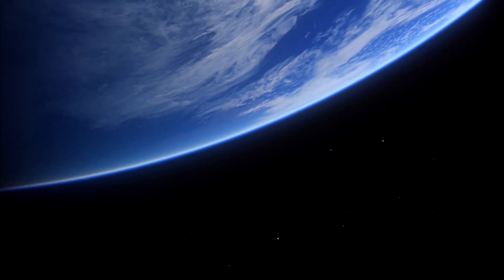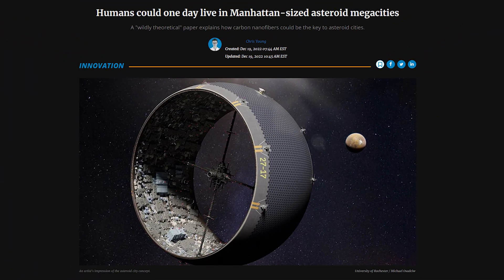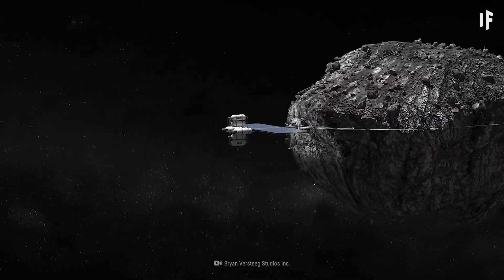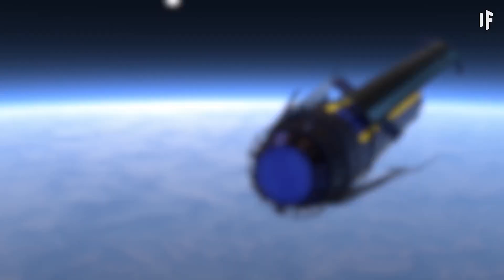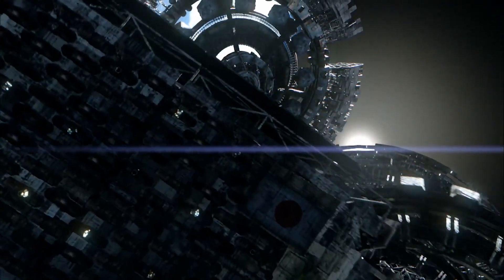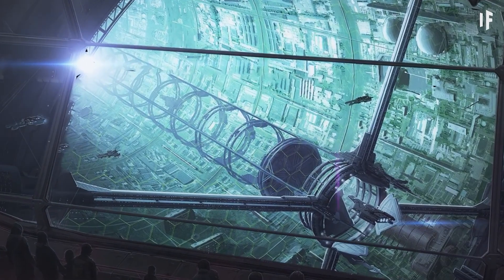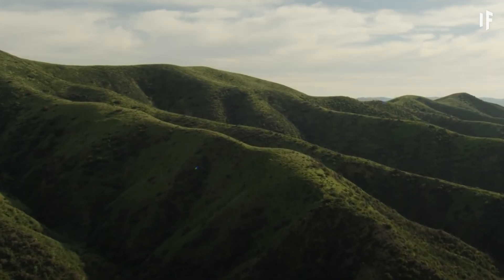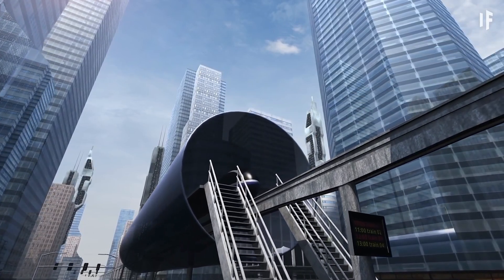Use Asteroids To Explore Space!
We have long dreamed of exploring and settling in space, but the journey to get there has seemed daunting. Now, recent developments in asteroid habitats offer an exciting new pathway to the stars.

Use Ground News: Compare headlines of all subjects across the political spectrum using media bias ratings driven by data.

Use Pictory.Ai To make Videos with auto transcription.